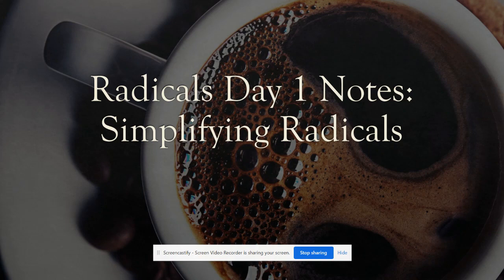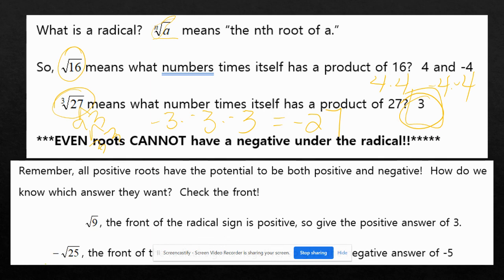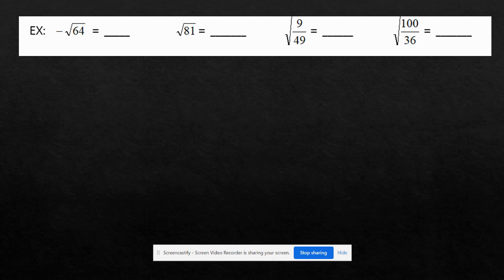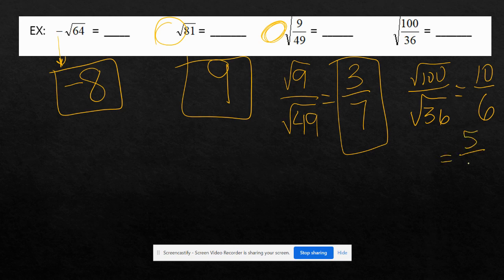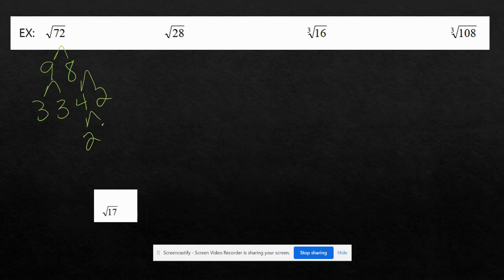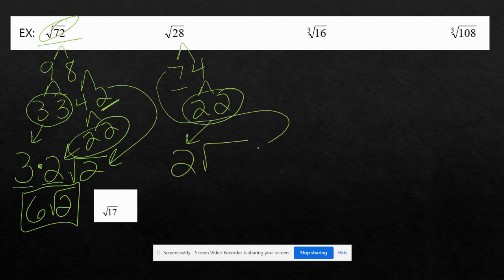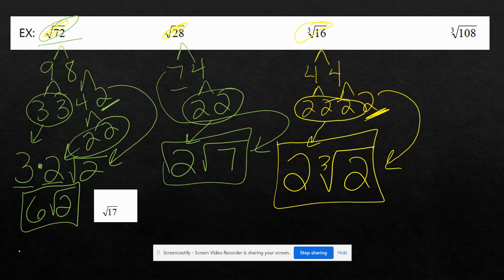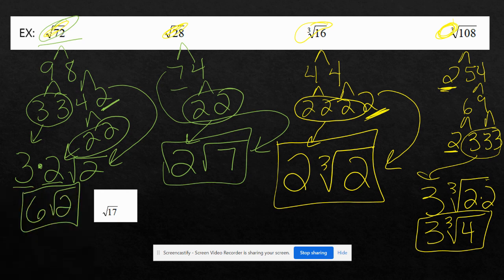Rads Day 1: Simplifying (A1)